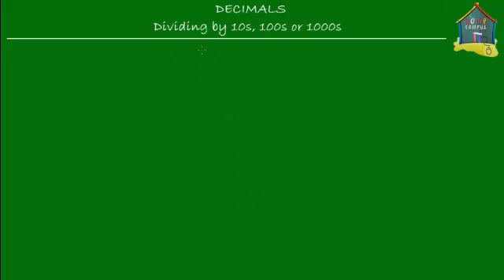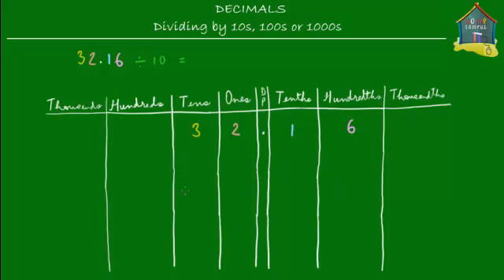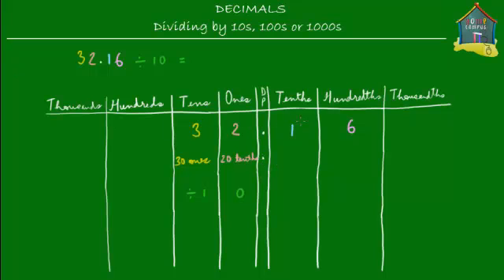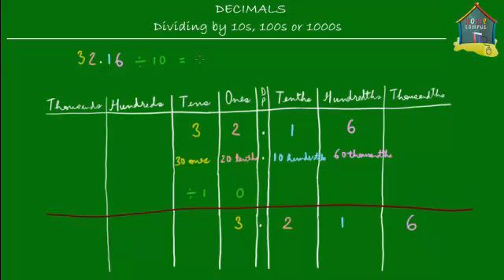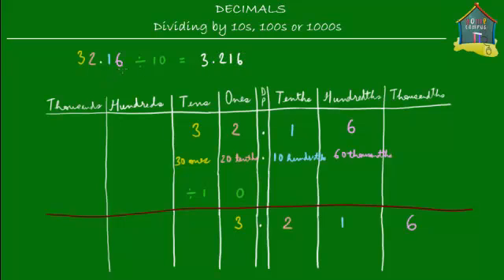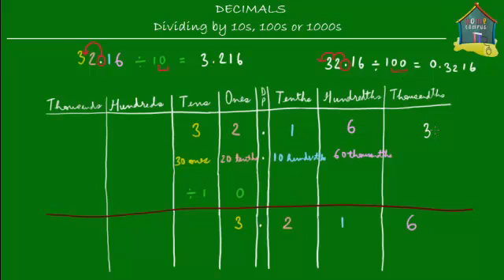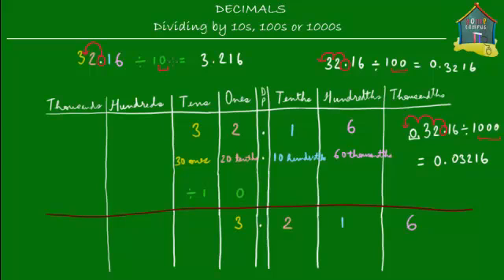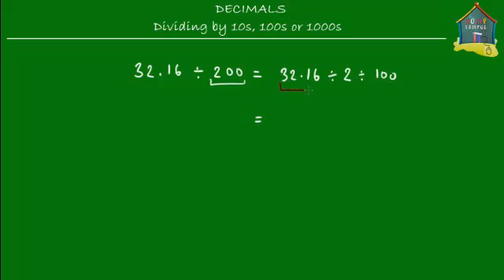Singapore Maths: Primary 5 - Dividing Decimal Numbers by 10s, 100s and 1000s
: Detailed explanation, tips and tricks of how to divide decimals by tens, hundreds and thousands.